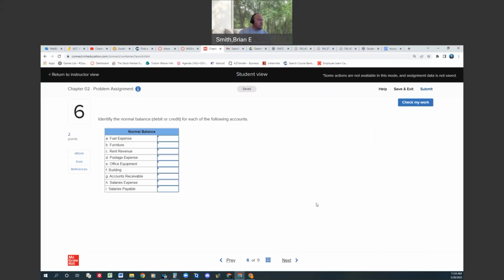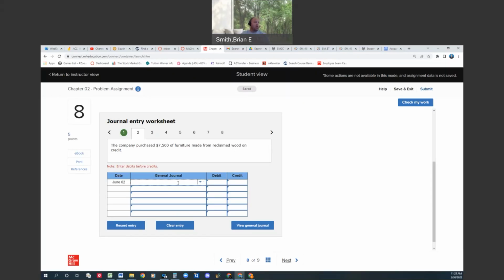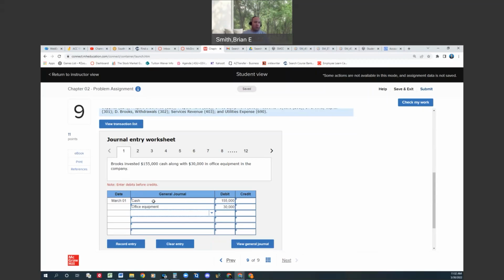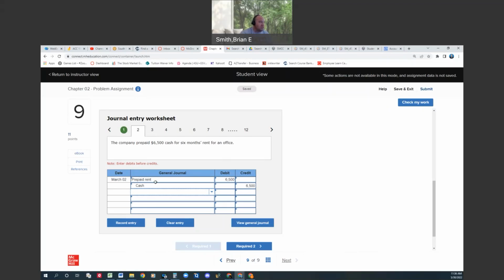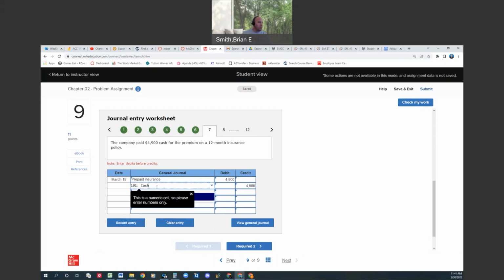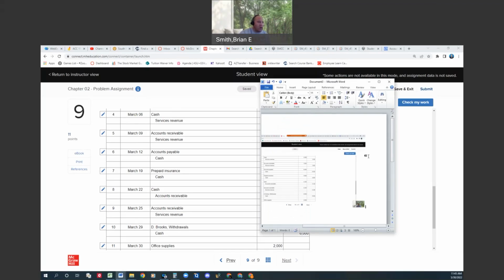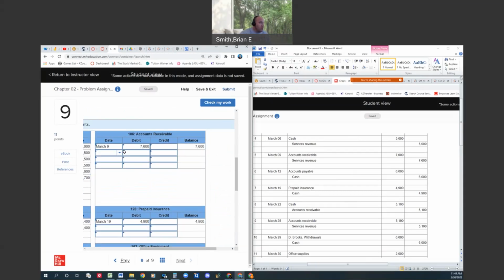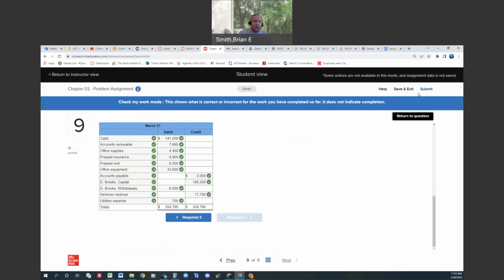Chapter 02 Homework Video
Students will receive help on their Chapter 02 Homework